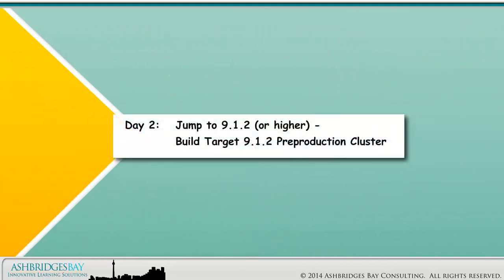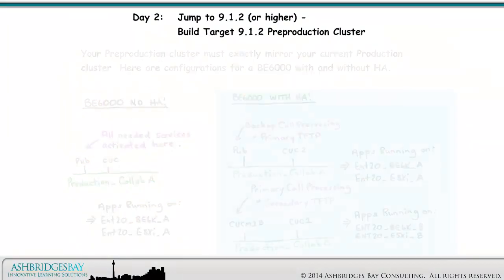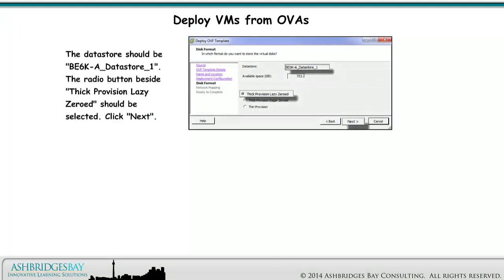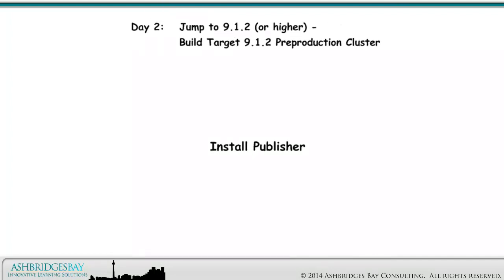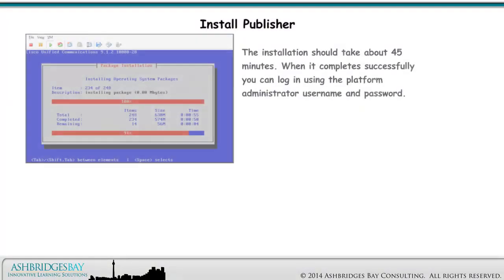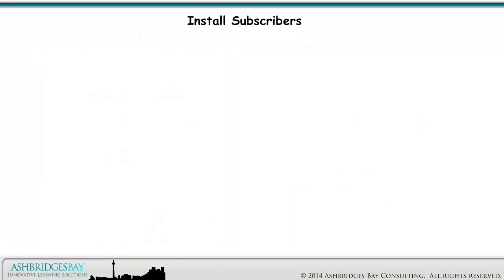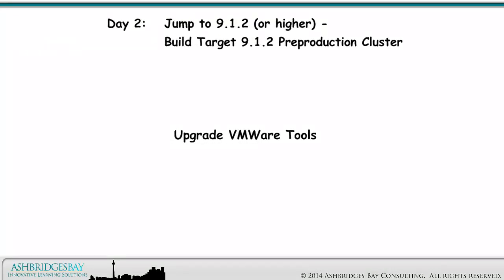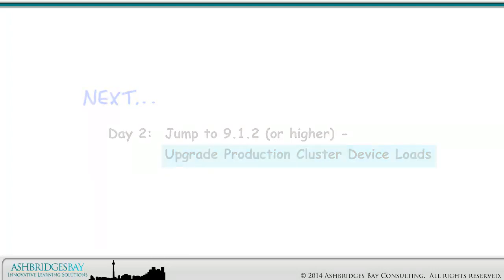Jump to 9.1.2 (or Higher): Build Target Preproduction Cluster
A "Jump" migration is a strategy for simultaneously virtualizing and upgrading a CUCM cluster with the smallest impact to users. This drawing show you how to install the 9.1.2 Preproduction Cluster.